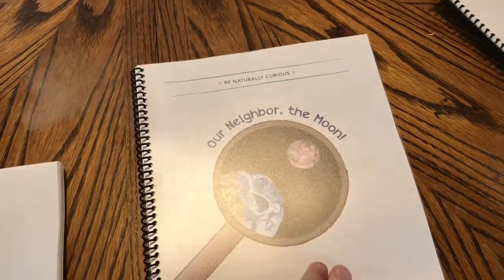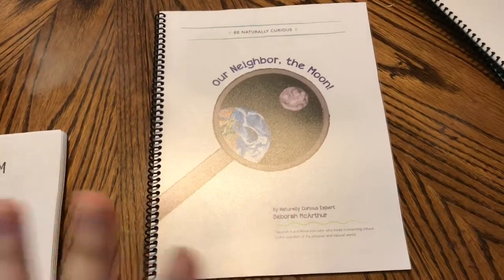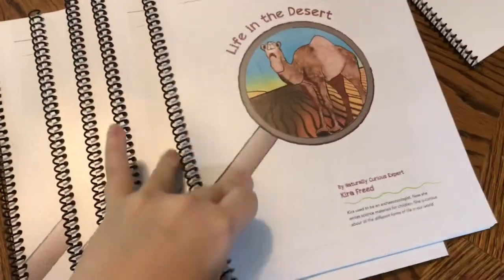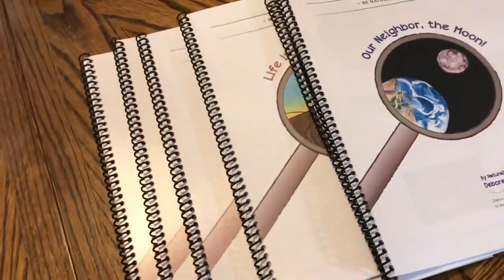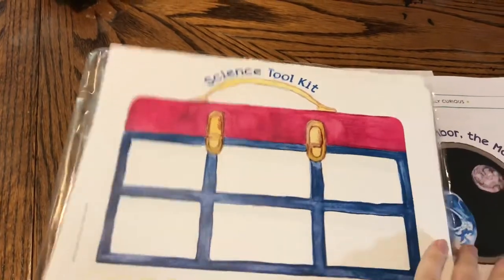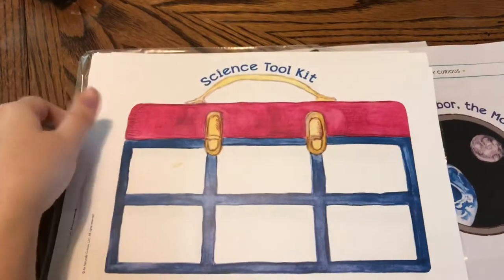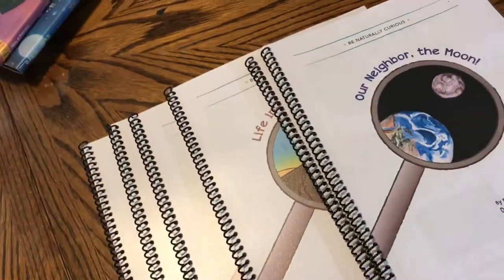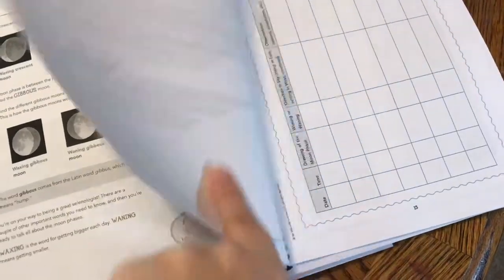Review - Homeschool Printing Company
I recently received my order from The Homeschool Printing Company and wanted to let y’all know what I thought. The turn around time takes a bit but the quality, prices and fast shipping made it worth the wait for me.